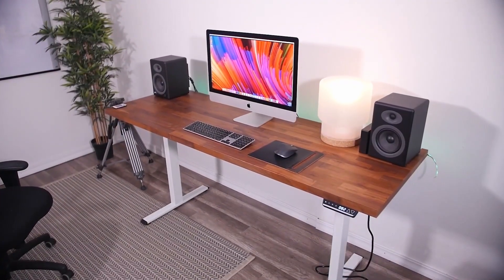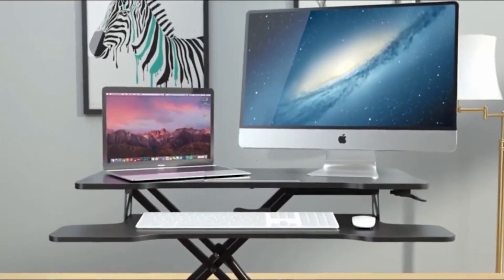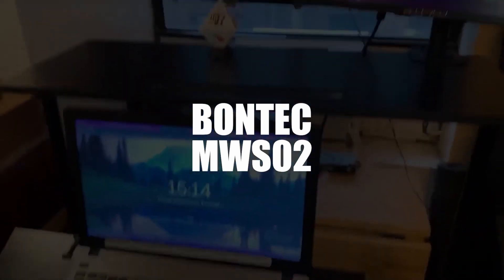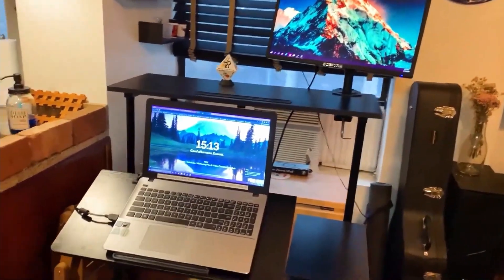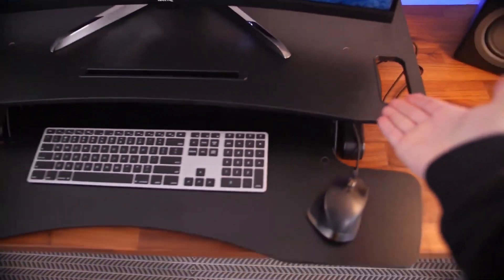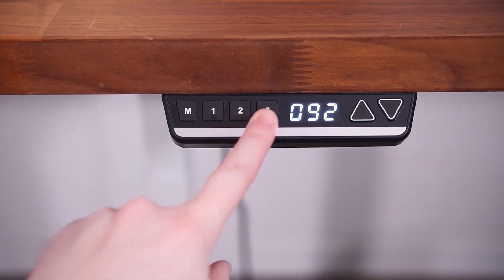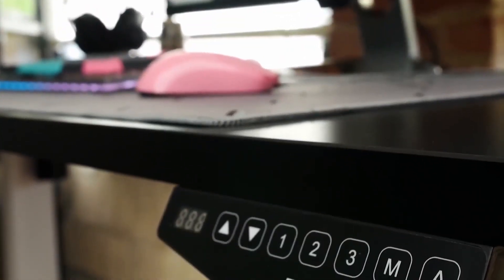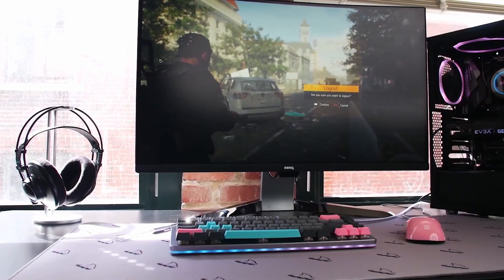TOP 4 : Best Office Sitting Standing 2022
Best Sitting Standing Desk 2022, whether it is Manual, Electric, with Cable Management or you are looking for Sitting Standing Desks for Gaming, here are the best of 2022 👇

👌🏼 All features and best prices here :
4 – ERGOMAKER Sitting-Standing Desk
3 – BONTEC Sitting and Standing Desk MWS02
2 – MAIDeSITe Electric Standing Desk
1 – FLEXISPOT E5B Sitting and Standing Desk